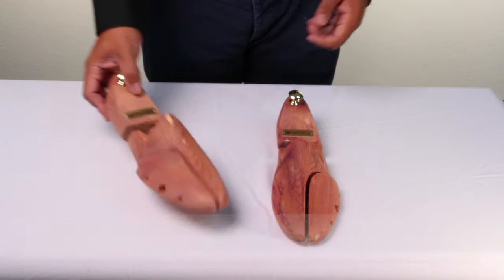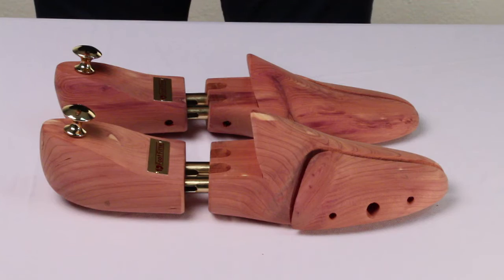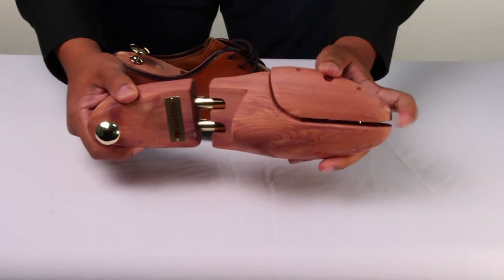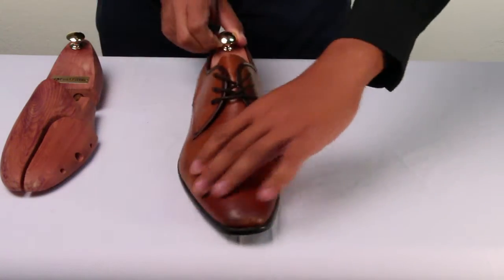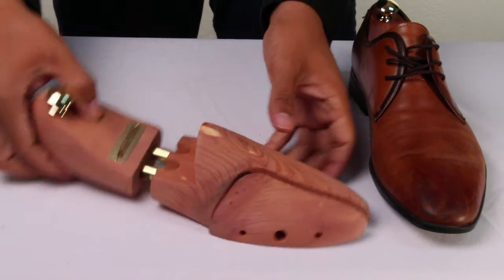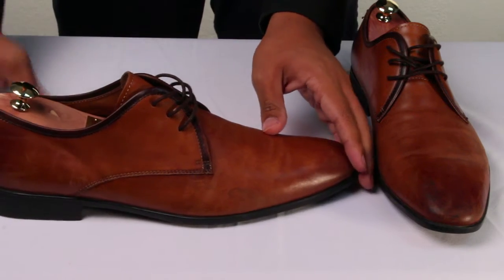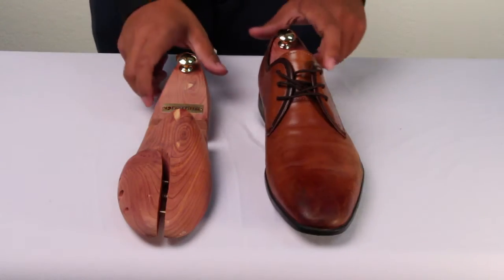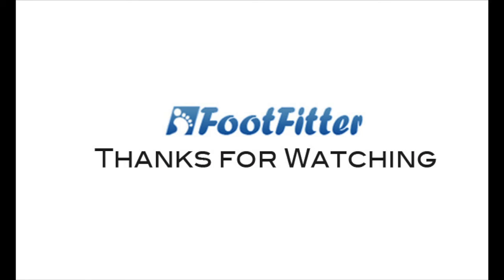FootFitter Exclusive European Style Cedar Shoe Tree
Featured Product - FootFitter Exclusive European Style Cedar Shoe Tree

Also, read our in-depth blog post on the necessity of shoe trees for your favorite pairs of shoes

This exclusive European style shoe tree is top notch in quality. Besides the make-up of aromatic cedar wood, the shape of this shoe tree will fill parts of the shoe that some other shoe trees cannot. With more room in the heel and vamp area, creases and loose areas will be filled. Comes in a twin-tube design and brass knob for easy handling.

Get rid of shoe odor, moisture, and creases with  FootFitter Exclusive European Style Cedar Shoe Tree.

for other premium shoe care products!